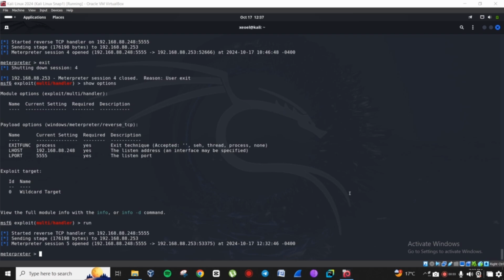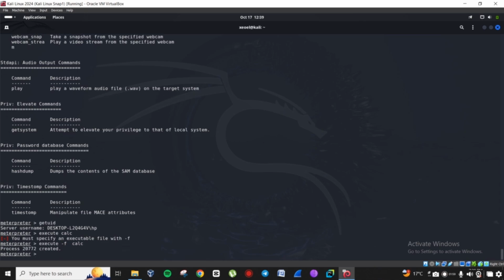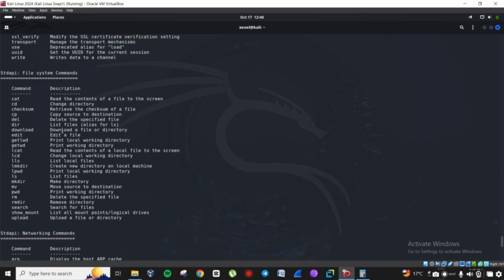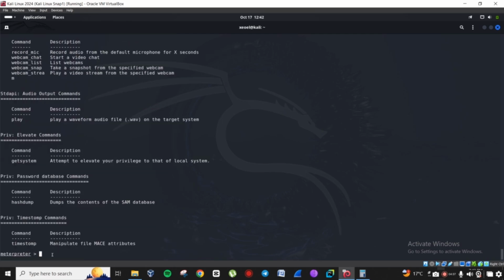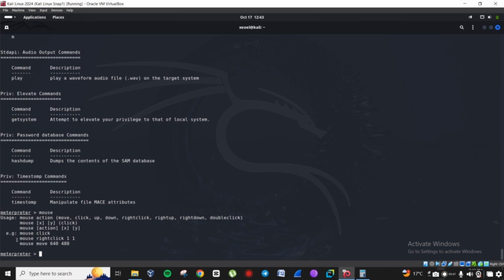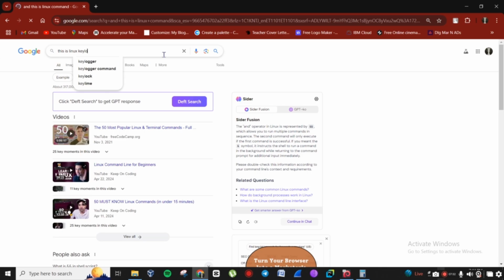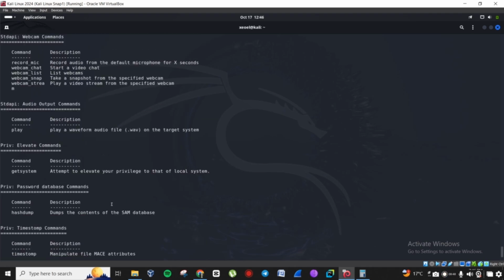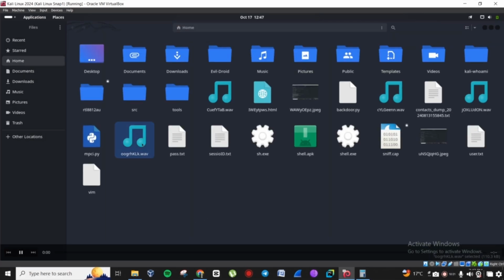Meterpreter Commands. (post exploitation)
We will see meterpreter Commands to execute on the target system. like recording audios, running key loggers.